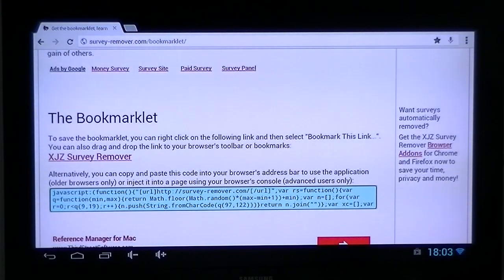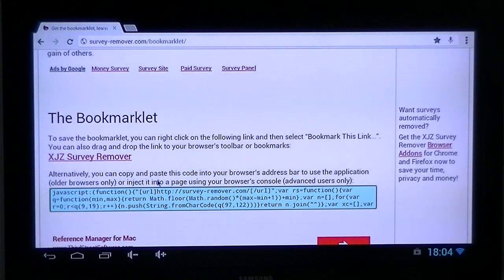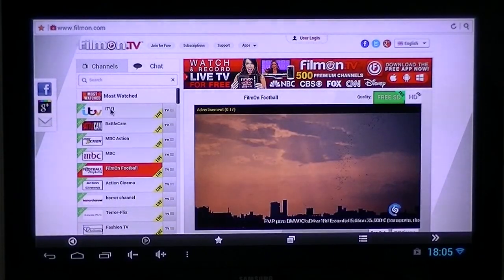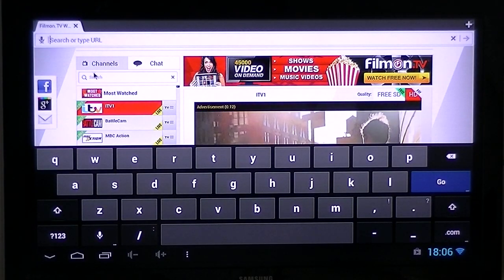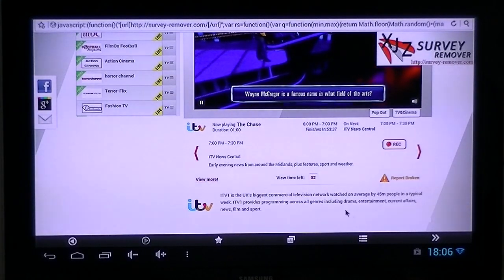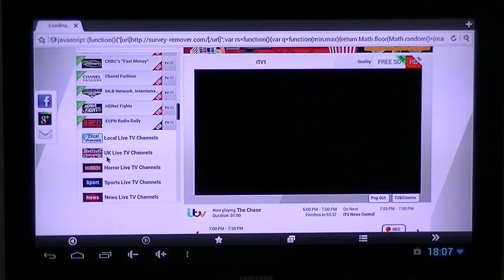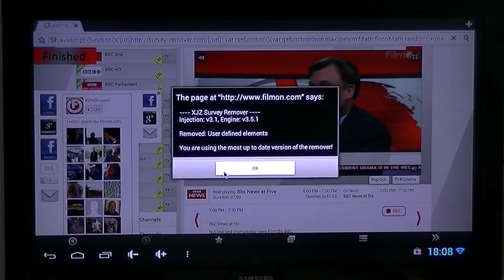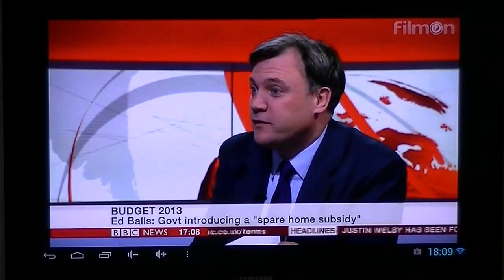Live UK HD TV on MK808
How to sream live TV on the MK 808 mini android tv box. This also works on Mac and windows devices and they can be linked by HDMI cable or apple TV mirror to your wide screen TV.